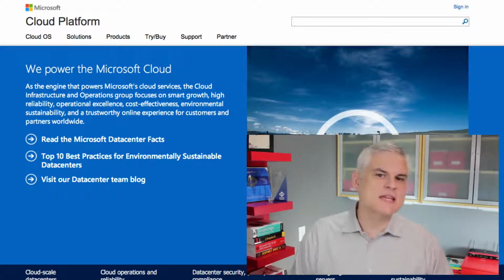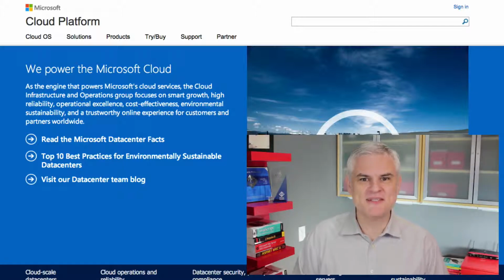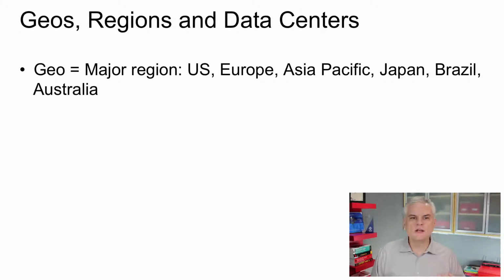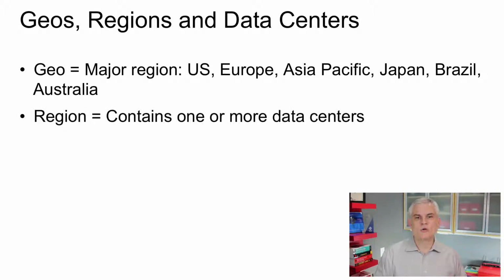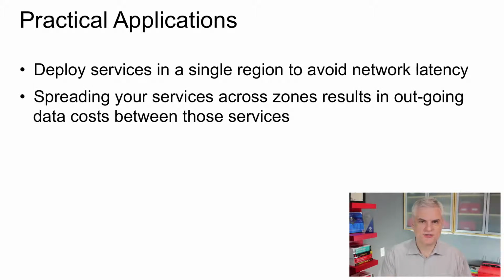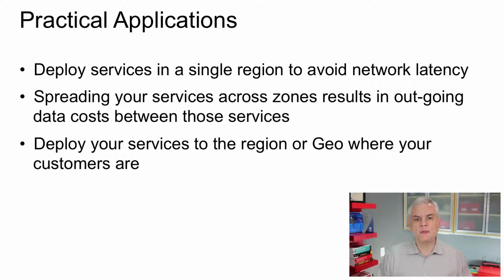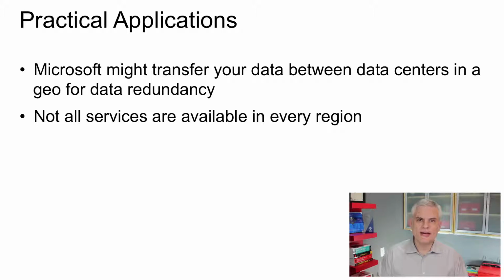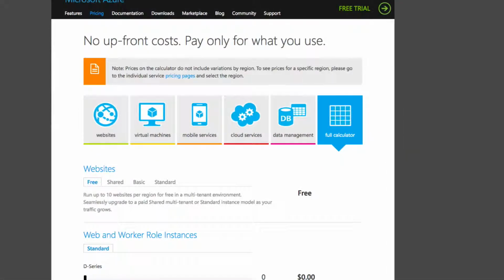Основы Microsoft Azure Общие сведения о географических зонах, регионах и центрах обработки данных